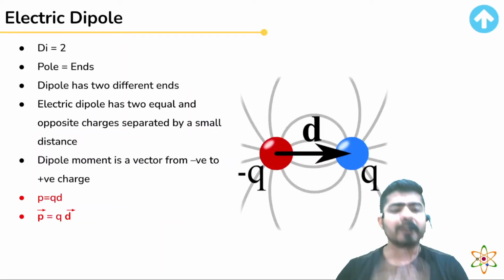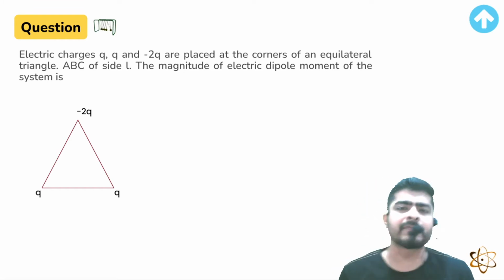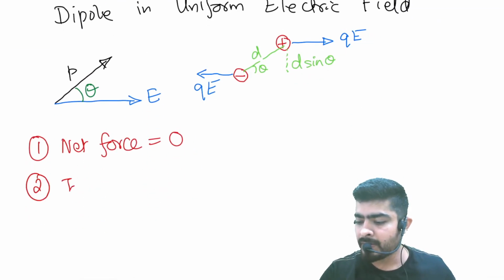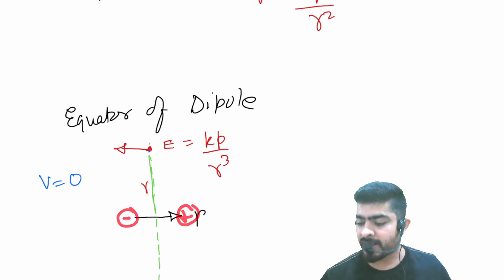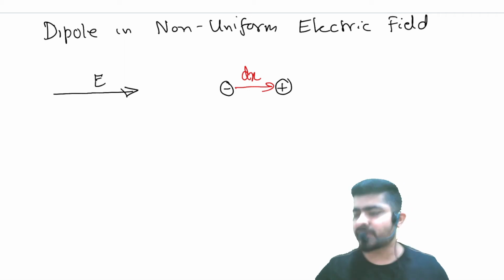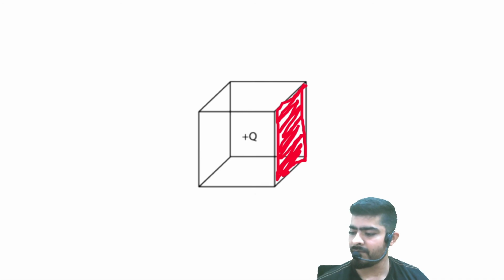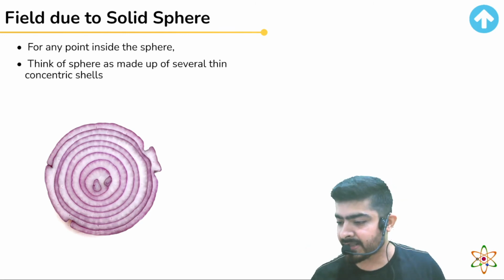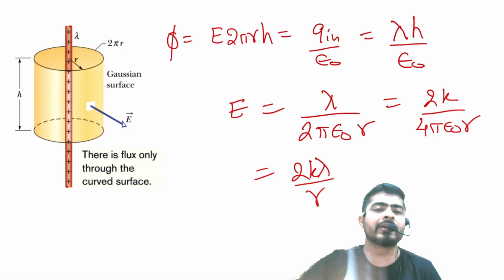Electrostatics L-2 | Dipole | JEE 2022 Physics (JEE Achievers) Bhavesh Sir | Toppr JEE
Worried about how to prepare for JEE 2022? we are here with the Electrostatics Chapter | JEE Crash Course - “Dipole, Properties of Conductors, Parallel Plates” from the JEE Achievers Series (JEE Physics in English) Toppr JEE. If you are serious about jee preparation, then this series will definitely be going to help you by taking - Dipole, Properties of Conductors, Parallel Plates in Physics. Here in this session, You will get the best and unbiased tips 💡 regarding the best way to score 99 percentile in JEE by your Physics faculty teacher - “Bhavesh Sir"

🚀 𝐉𝐨𝐢𝐧 Toppr JEE 𝐓𝐄𝐋𝐄𝐆𝐑𝐀𝐌 𝐟𝐨𝐫 𝐦𝐨𝐫𝐞 𝐮𝐩𝐝𝐚𝐭𝐞𝐬 𝐚𝐧𝐝 𝐧𝐨𝐭𝐞𝐬 Don't Miss It!!

👉 Here’s a quick rundown of what you’re about to learn in this session:
🔹 IIT JEE 2022 Preparation
🔹 JEE Mains Physics - DronStudy
🔹 Electrostatics IIT JEE
🔹 Dipole Class 12 Physics
🔹 Properties of Conductors in JEE
🔹 Dipole, Properties of Conductors, Parallel Plates

Welcome to Toppr JEE!! The most leading “LIVE” youtube channel - We come up with innovative solutions which will help students (who are preparing for IIT JEE Mains & Advanced, NEET Exam, CBSE Class 8, CBSE 9 & CBSE 10 Board Exams) in multiple aspects of their educational journey.🎯 Every class is gonna be a fun-filled experience with the most passionate “Faculty Teachers” to make your learning super fun. Just give it a try, you won't regret it!!

📢 We the “TOPPR” is everything you need to bring yourself in "TOP"!!

Let us know your doubts regarding today's topic "Electrostatics L-2 | Dipole, Properties of Conductors, Parallel Plates 🔥(JEE Achievers) | Toppr JEE | DronStudy JEE" in the comment below 👇 we will respond to solve your doubts asap. See you guys in the ⏭️ next surprising session!